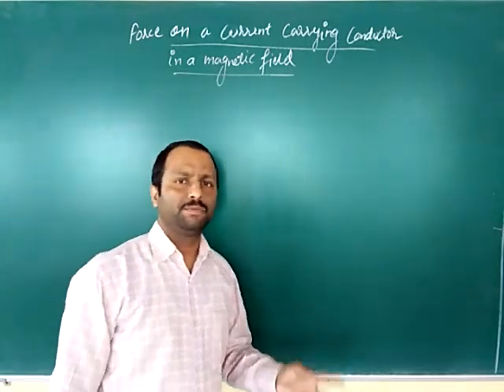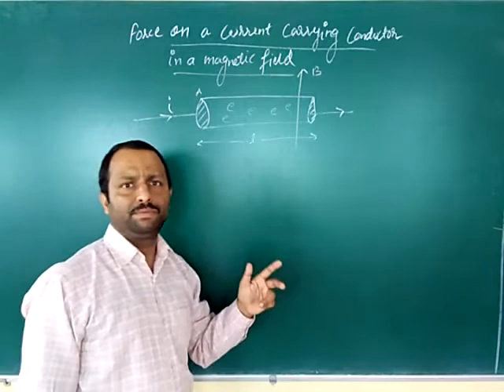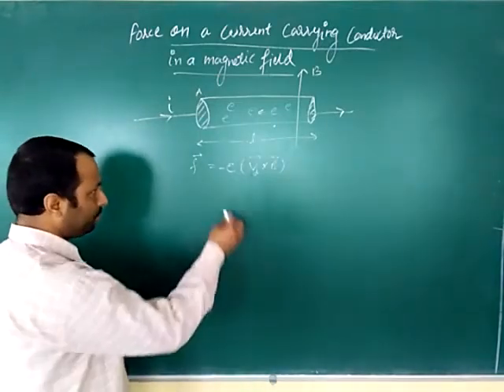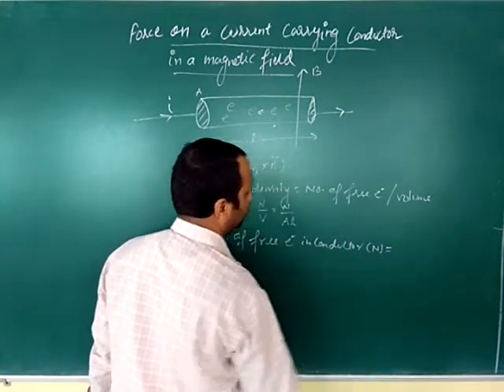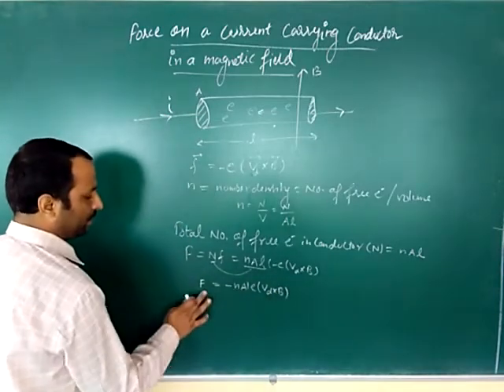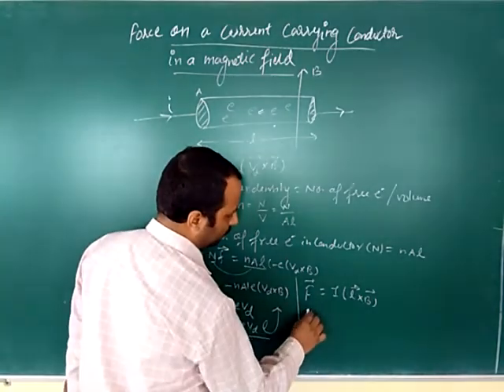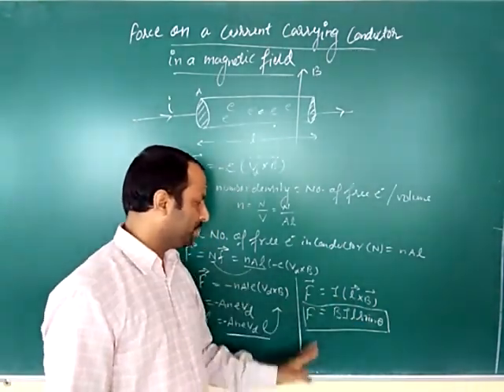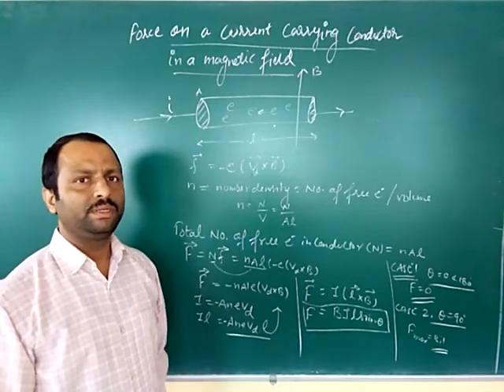Force on a current carrying conductor in a magnetic field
Physics Class 12#CBSE board# NCERT # Magnetic Effect of Electric current